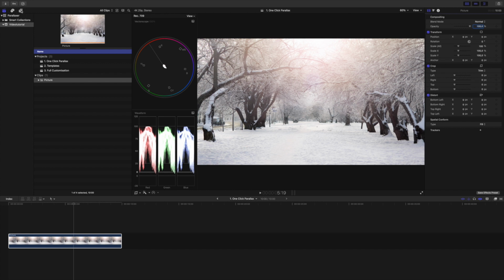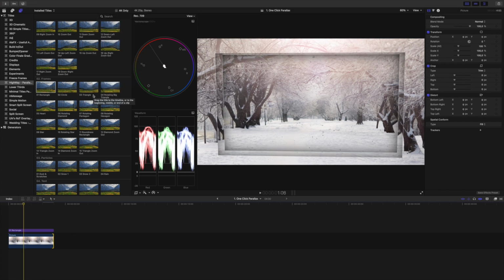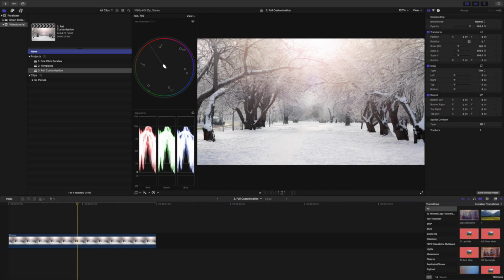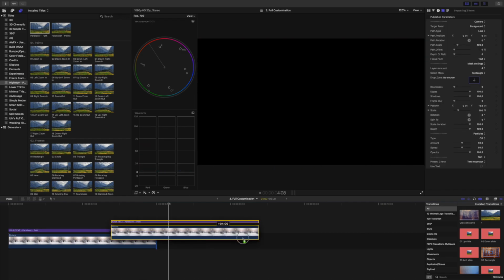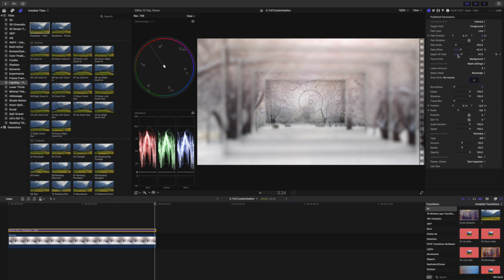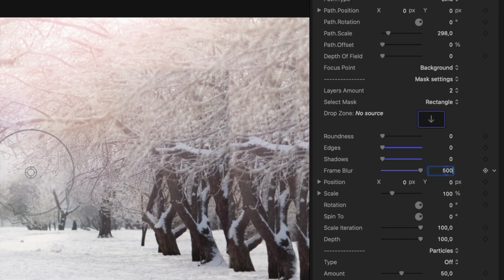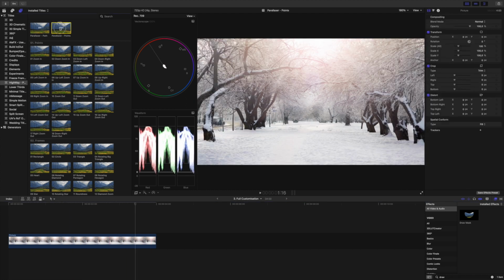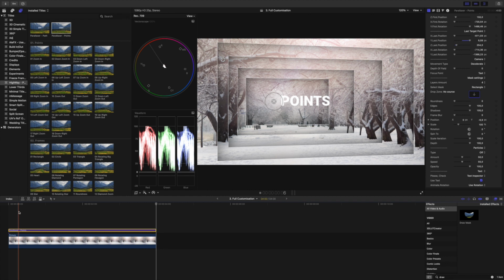Parallaxer Video Tutorial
In this tutorial, we'll be exploring the amazing capabilities of "Parallaxer for Final Cut Pro X". This powerful tool enables you to create stunning parallax effects in just one click, using a drag-and-drop title generator in Final Cut Pro X. With "Parallaxer", you can easily add a sense of depth and movement to your videos, making them more engaging and visually captivating.

00:00 - One Click Parallax Effect
00:57 - Presets
02:07 - Customization